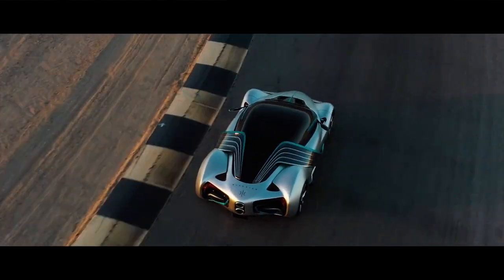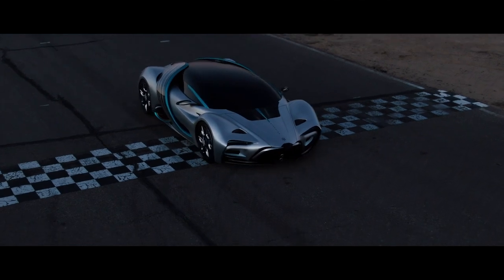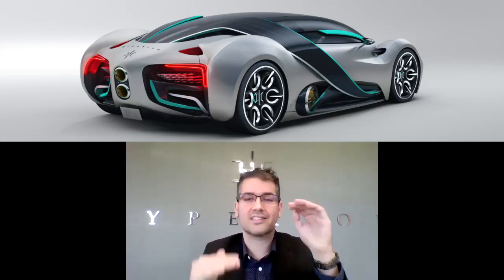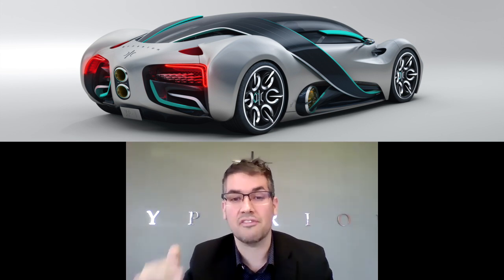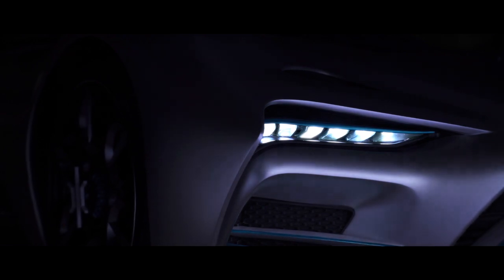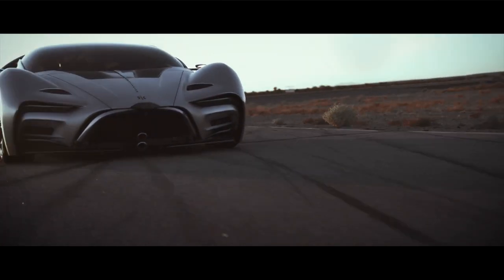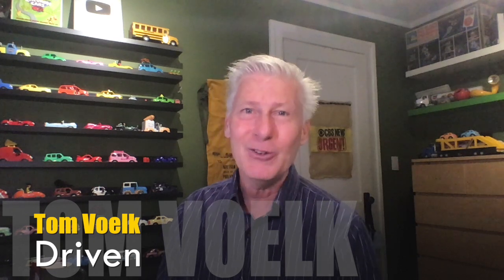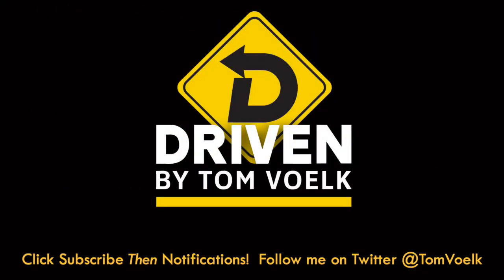Hyperion XP-1 Supercar Needs Hydrogen. Where Will It Come From?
The Hyperion XP-1 that’s scheduled to arrive in late 2021 will need hydrogen to make those claimed 2.2 second 0-60 sprints. One of the big bugaboos these days is the expense of hydrogen and shortage of fueling stations. Tom Voelk talks to Hyperion CEO and founder Angelo Kafantaris to get his arguments for building out an infrastructure and new practical ways to produce hydrogen. Remember, this is a Zoom call so audio and video quality are not pristine.